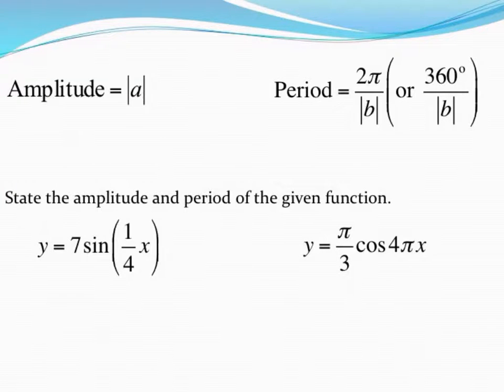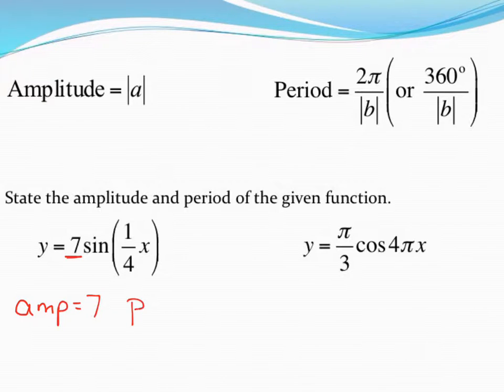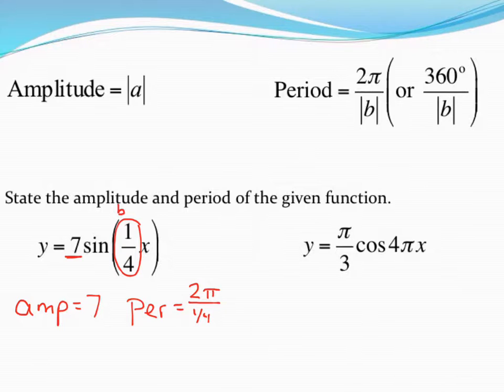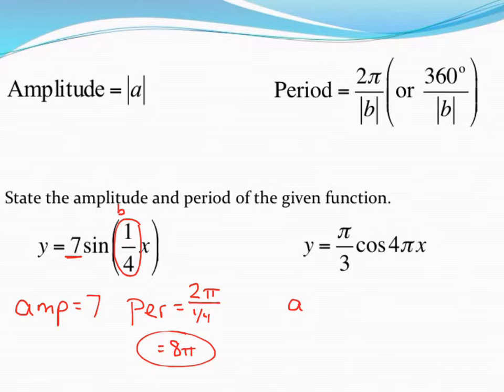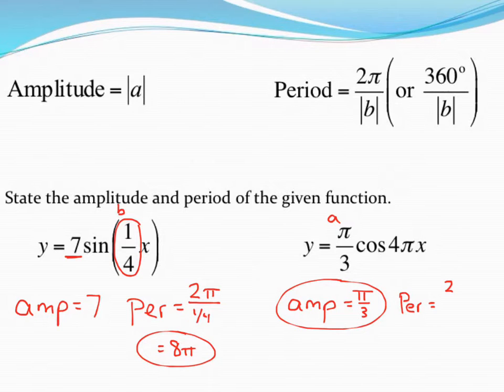Finding the amplitude and period of a sine/cosine function